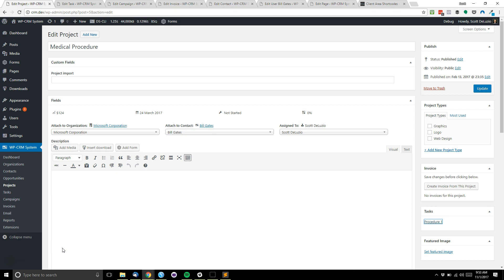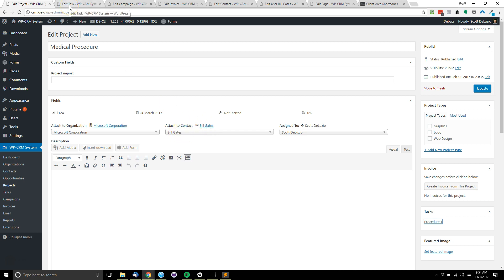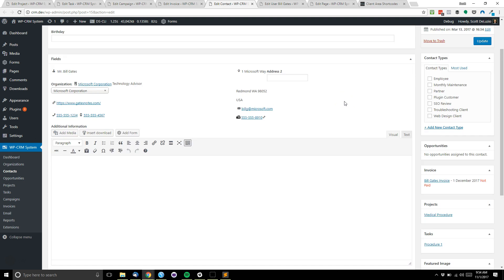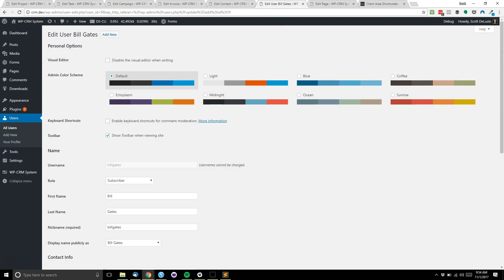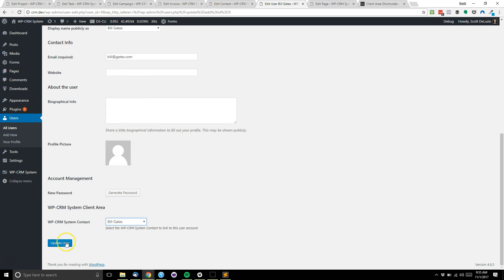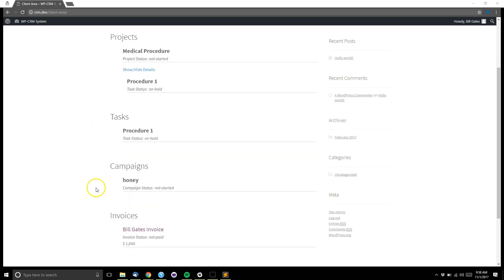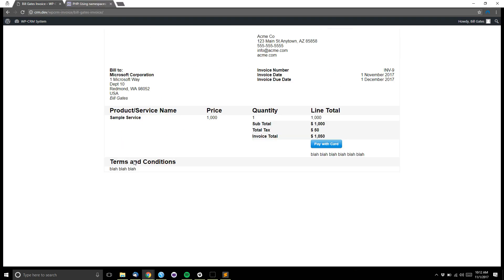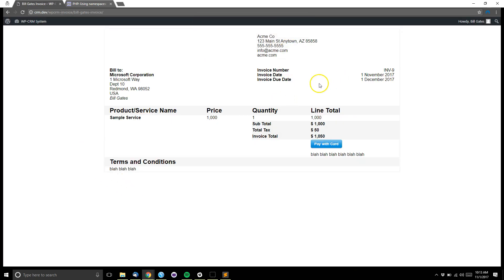How To Set Up Client Area and Invoicing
Walk through of the steps needed to link a WordPress user account on your site to a WP-CRM System contact record so they can view all of their projects, tasks, campaigns, and invoices.